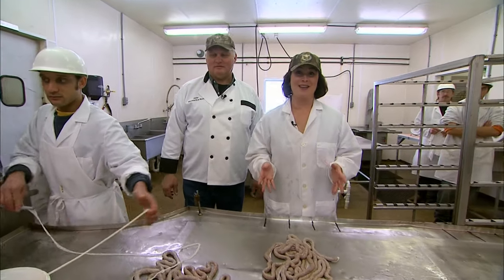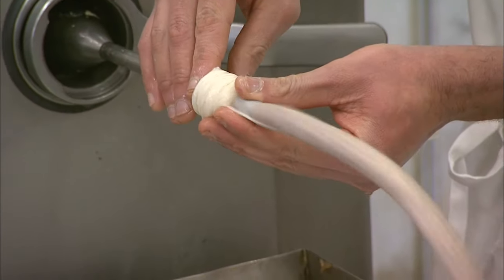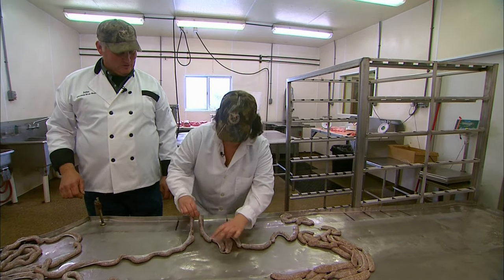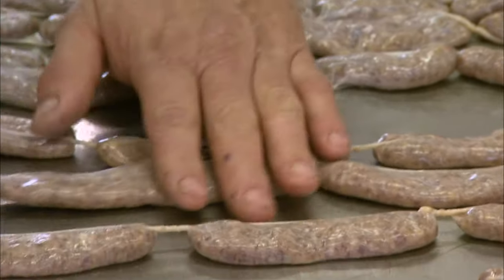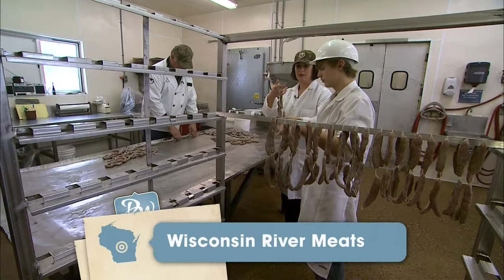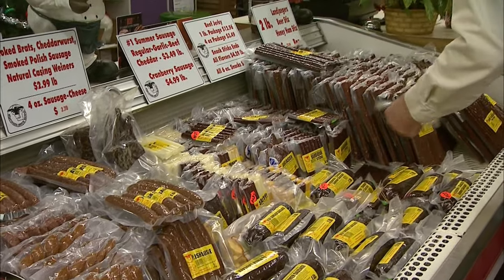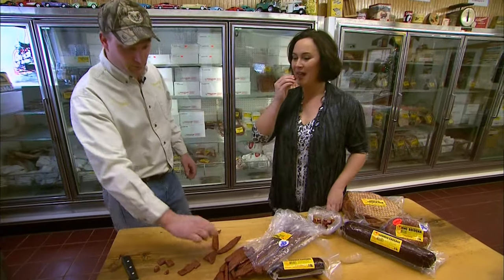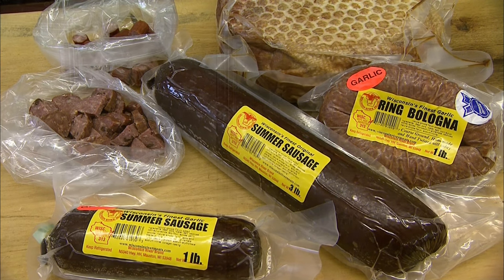Wisconsin River Meats on Discover Wisconsin Television show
Wisconsin River Meats featured on Discover Wisconsin's television show episode Mauston - Four season's of fun.  The host Stephanie Klett participated in making the famous smoked sausage landjaeger and the production crew filmed all day.  Everyone had fun.